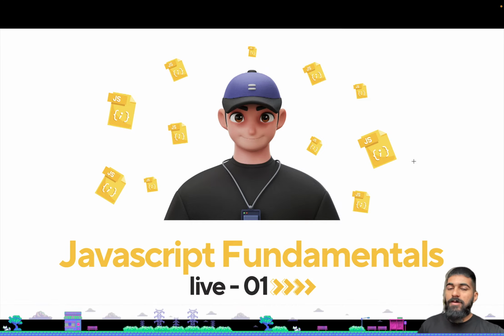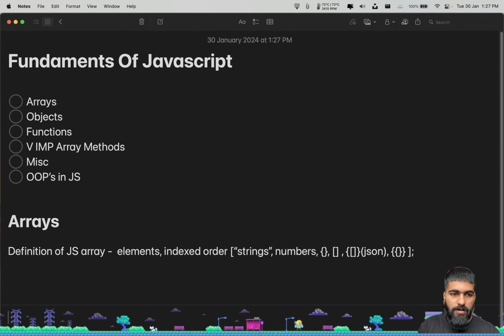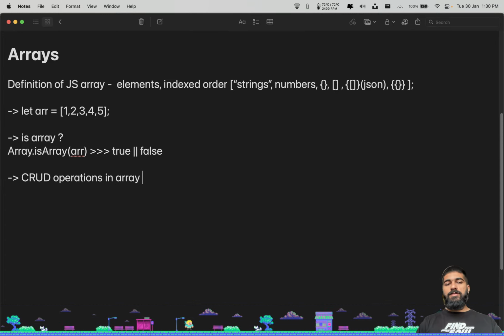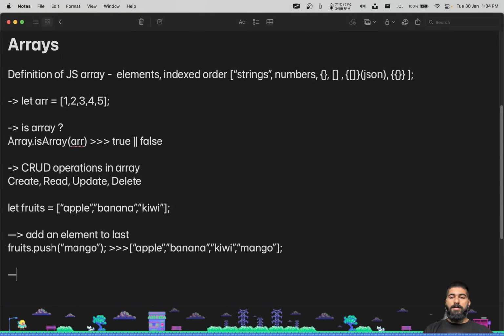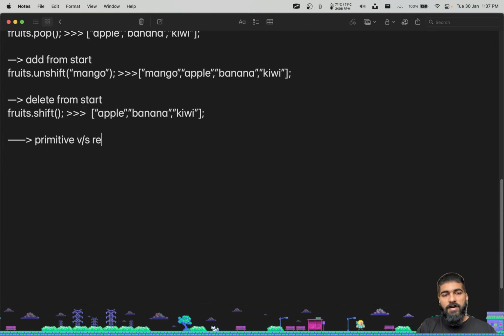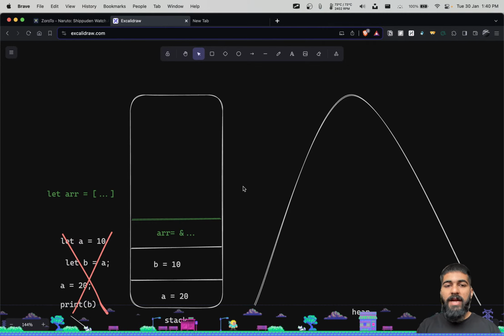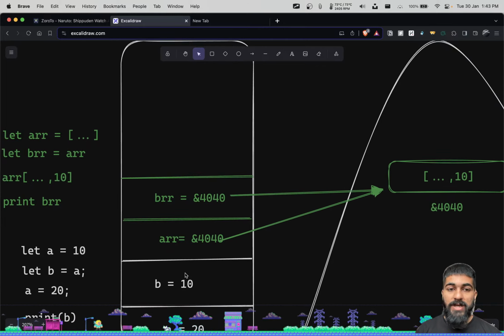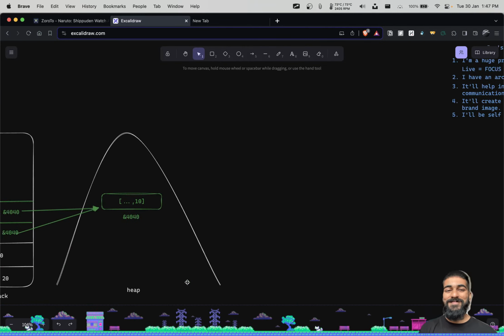Live-01 | Fundamentals of Javascript - 1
Hello folks 👋🏻
In this video I'll live session we'll discussed:
1. Arrays
2. Objects
3. Functions
4. V IMP Array Methods
5. Misc
6. OOP’s in JS

⏱ This video is long but feel free to skip to the section you want:
(I'll update this later)

About Me 🤣
University student starting out web development. yeah that's it I'm boring AF 🤧

Laptop (you don't wanna miss this out !!!)
Camera (yep I do have a camera )
Lens 1
Lens 2
Lens 3